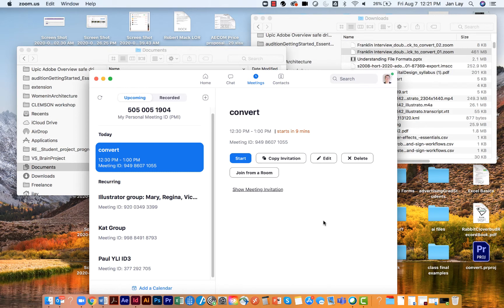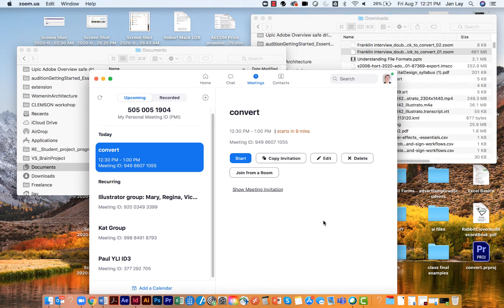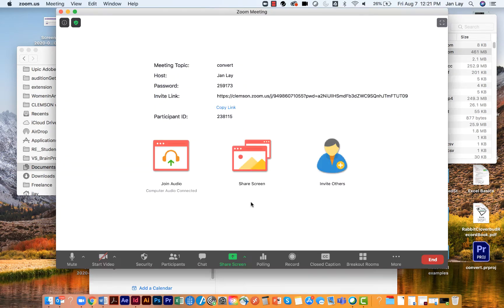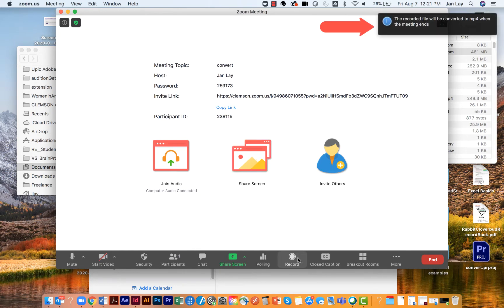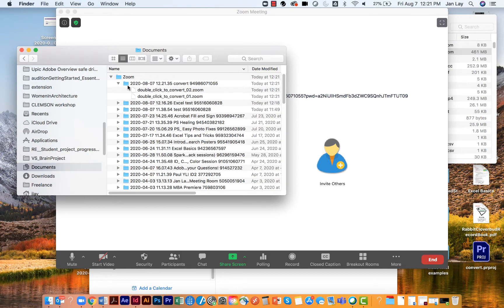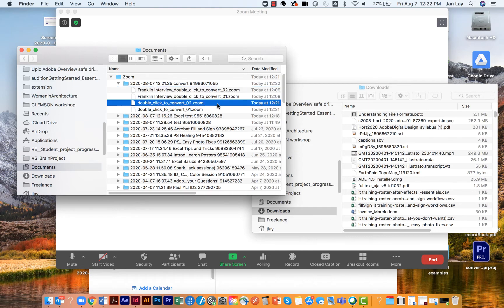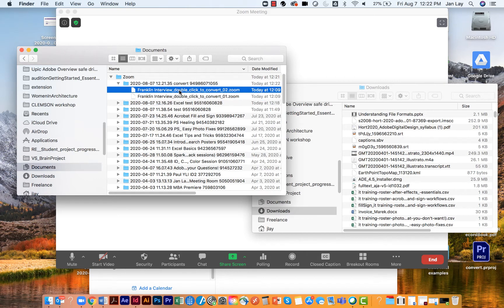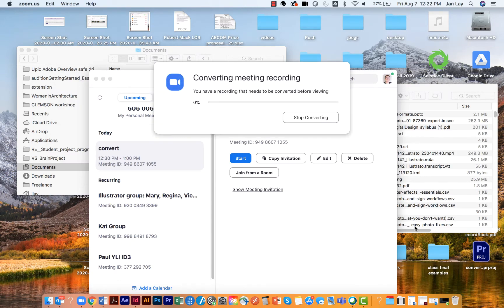How to convert a .ZOOM file to a .MP4 file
Sometimes the automatic .zoom to .mp4 file conversion doesn't happen in Zoom.  When it doesn't, you are left with files that you can't view.  In this video I show a workaround that will save you from having to re-record a session, or worse, lose it completely.